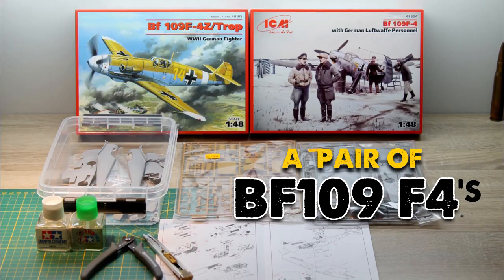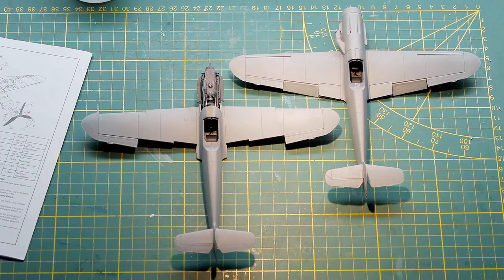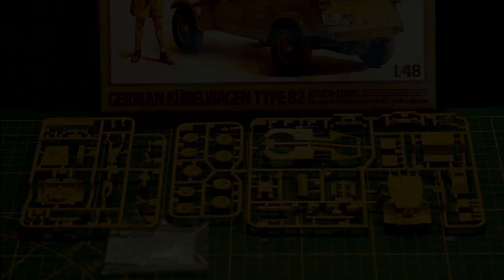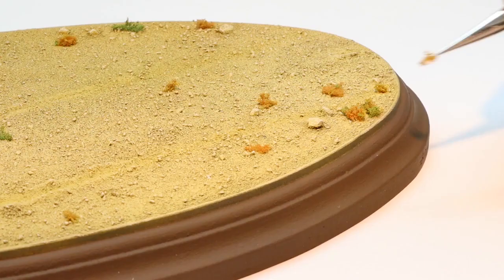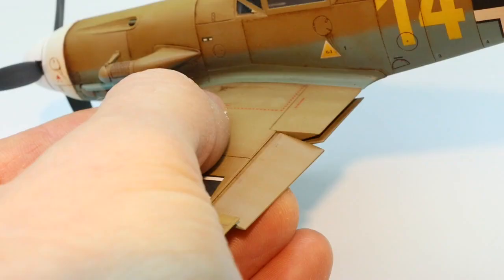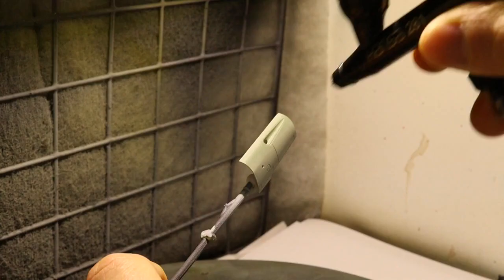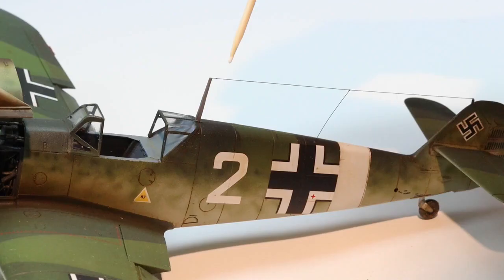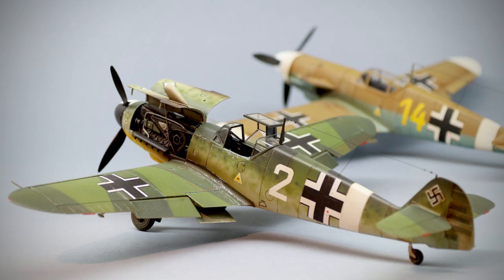A pair of Bf 109 F4 - 1/48 ICM model kits build | ICM 48105 | Tamiya 32503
In this video I'm building TWO Bf 109 F4 from ICM in 1/48 scale and show you which modifications I made to improve the kits.

Model kits used :
ICM 48105 = F-4Z/Trop, Yellow 14 - 3.JG 27 - Hans-Joachim Marseille, Martuba, Libya.
ICM 48804 = Pantelleria, Italy - JG 53. (color-scheme based on book)
Tamiya 32503  = Kübelwagen Type 82 - Afrika-Korps.

Luftwaffe in North Africa & Mediterranean.